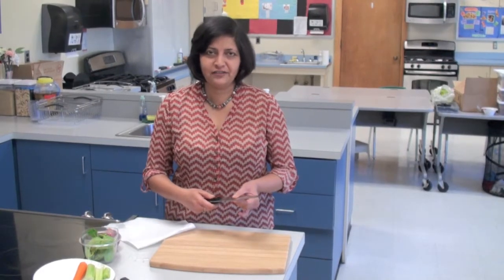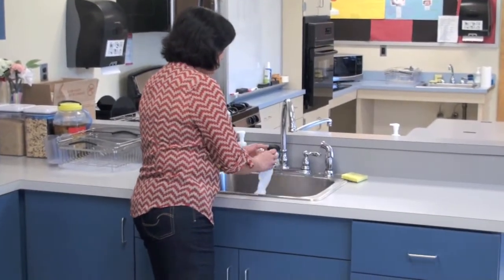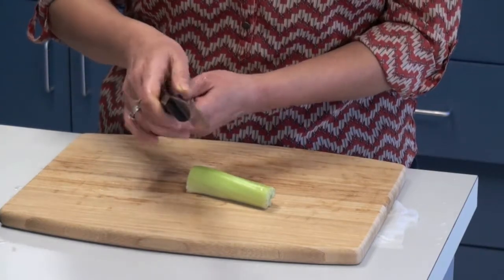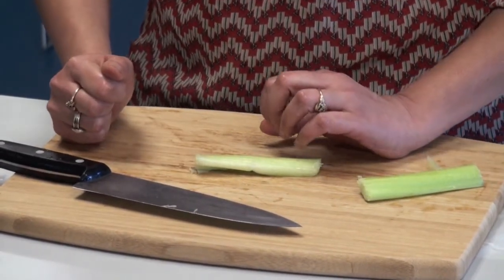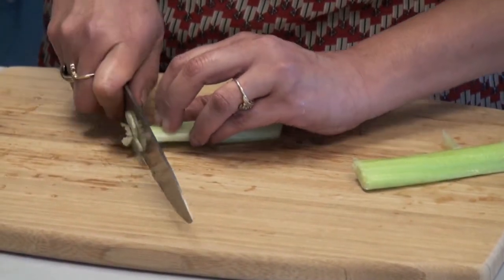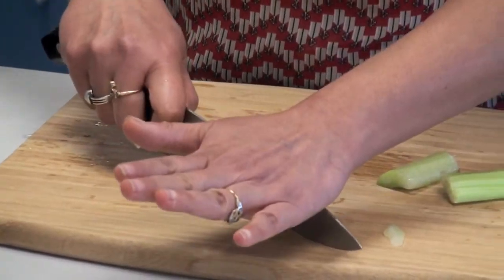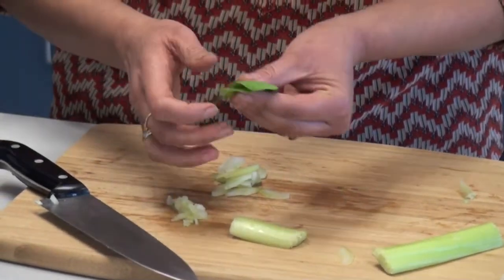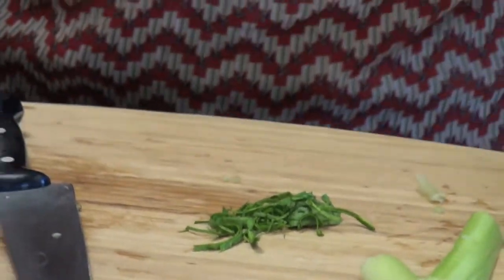Kitchen Knife Skills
Ms. Mathur at Thurston Middle School walks us through safely and efficiently using a knife in the kitchen.